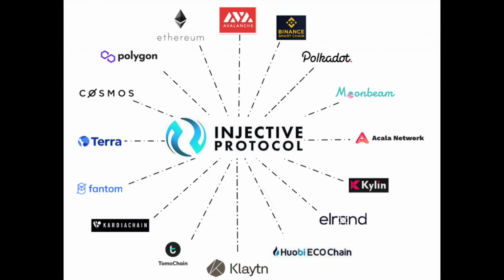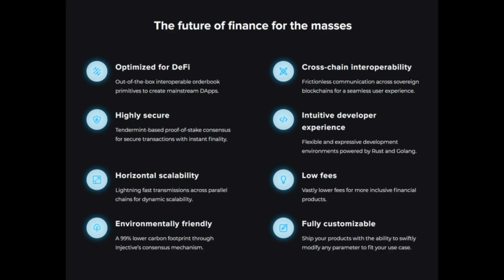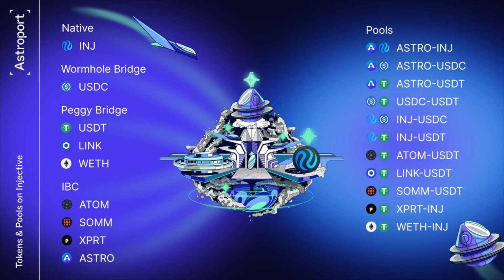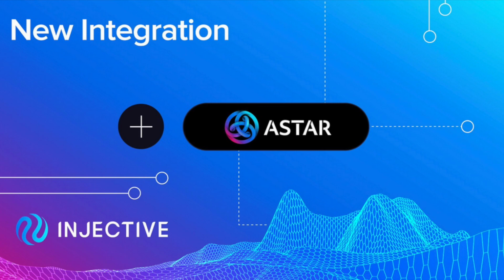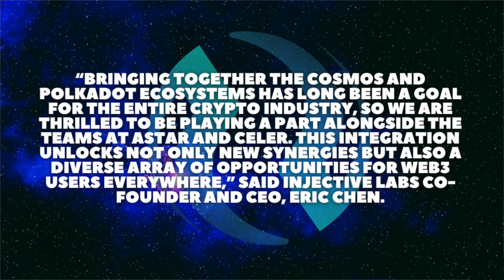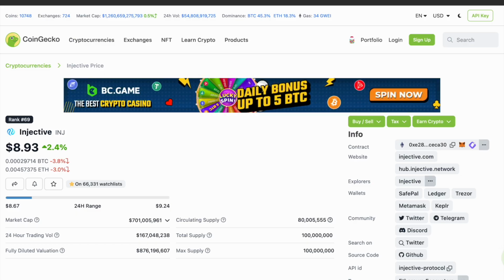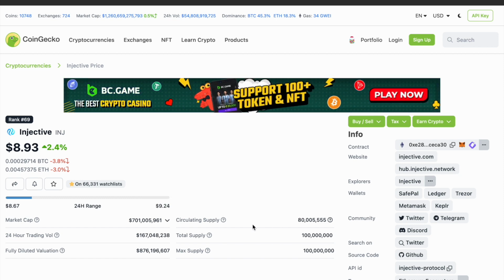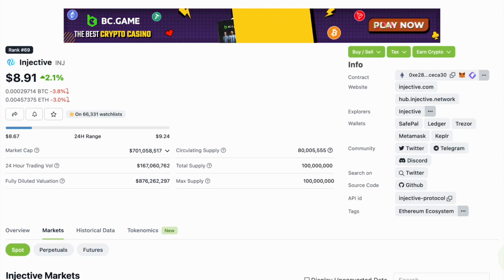Injective Protocol is it worth the Hype?! INJ Coin - Injective Crypto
💳 Get $25 Free when you make a Crypto. com account and sign up for a Visa debit card
Code: uh3ksfehqd

Injective (INJ) Explained

Injective Protocol (INJ) is a decentralized exchange (DEX) that offers cross-chain margin trading, derivatives and forex futures trading.

The Injective Protocol is built on the Cosmos blockchain as a Layer 2 application. The protocol uses cross-chain bridges which allow traders to access cryptocurrencies from platforms such as Ethereum and Polkadot.

Unlike other popular decentralized exchanges such as Uniswap or Bancor, Injective Protocol does not use an automated market maker (AMM) formula to manage liquidity. Instead, Injective follows the order book model that has been widely used for years across centralized stock and  crypto exchanges. In doing so, Injective aims to match the efficiency of traditional finance with the transparency of decentralized exchanges.

Instead of paying network gas fees to execute each transaction, Injective Exchange traders only pay standard market maker and taker fees using INJ coins. INJ coins also serve as the platform’s governance token and staking mechanism to power Injective’s Proof of Stake based blockchain.

How Does Injective Work?

Injective Protocol is made up of several components that support the functionality and development of its decentralized exchange.

Lack of Scalability

Another major issue that the Injective Protocol helps to reduce is scalability concerns. When a blockchain network experiences congestion, it can drive the price of executing smart contracts through the roof. Ethereum is a prime example of how DeFi users can bog down a decentralized network which results in more fees.

The Injective Protocol leverages blockchain technologies and advancements made in consensus to provide top-notch scalability to users. The protocol is capable of executing sophisticated trades in seconds in a peer-to-peer manner.
Lack of Options

Traders who venture into the DeFi sector are often left unimpressed by the lack of certain basic features they have grown accustomed to using such as stop loss. The Injective Protocol integrates a variety of features that are usually only found on large CEXs. These services include options like cross-chain margin trading, derivatives, and forex futures trading.
Lack of Interoperability

Another major concern for developers is the lack of interoperability in the DeFi sector. Each Defi network operates as a separate financial island. This compartmentalization results in a lot of duplicate work put in by developers. Instead of leveraging already in use and proven systems, they must recreate duplicates that slow down innovation in the market
Injective Chain

The Injective Chain is a decentralized exchange (DEX) protocol built on Cosmos that also allows for the transferring and trading of Ethereum tokens. This chain aims to address the scaling and throughput limitations many Layer 1 blockchains experience, while still allowing developers to use the Ethereum development kits they are familiar with.

Investing In Injective Protocol (INJ) – Everything You Need to Know

Traders can access several modules within the Injective Chain DEX:

    Auction – allows token holders to bid on baskets of tokens that have been accumulated from exchange trading fees. The INJ tokens paid by the highest bidder are burned, or eliminated from circulation, by the protocol.
    Exchange – helps traders create and trade new spot and derivatives markets. Order book management, trade execution, order matching and settlement are programmatically managed on chain.
    Insurance – supports underwriters who back the derivatives markets hosted on the exchange.
    Oracle – obtains real-world price data (such as traditional stock market data) used to set asset prices on the INJ exchange.
    Peggy – bridges Injective Protocol to the Ethereum blockchain, allowing ERC-20 token holders to convert their tokens to Cosmos-native coins.

(00:00) Intro
(00:31) What is Injective Protocol
(02:11) What does Injective Protocol solve
(05:14) Injective Protocol and Wormhole
(06:06) Injective and Astroport
(06:45) Injective and Celer
(07:02) Injective and Astar
(08:05) Injective price